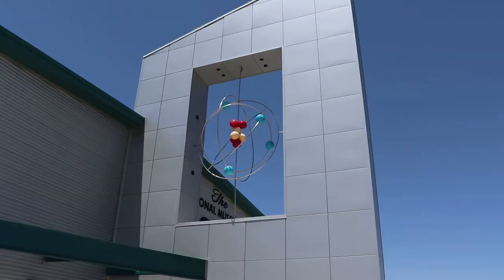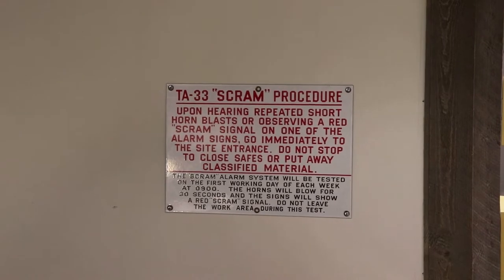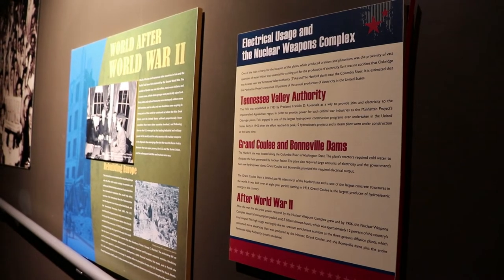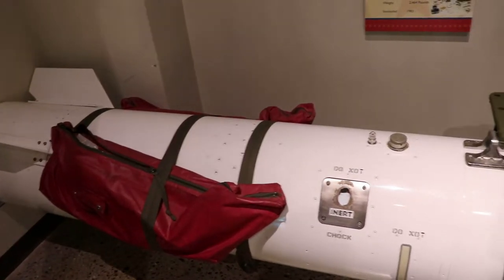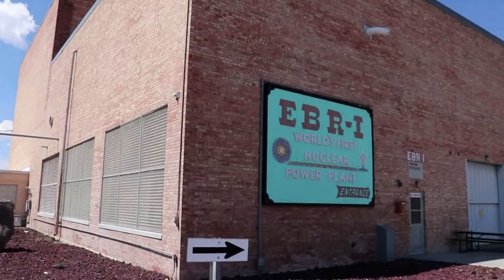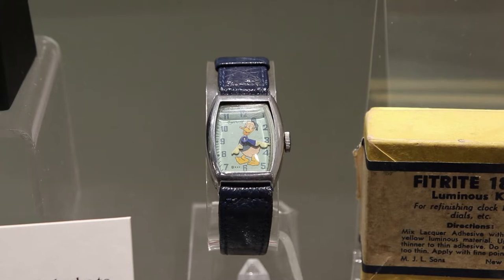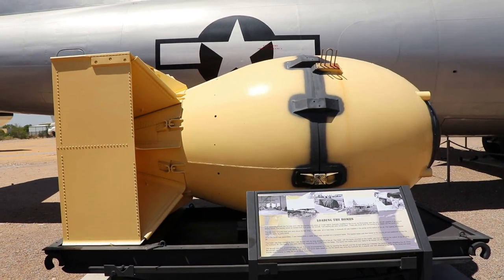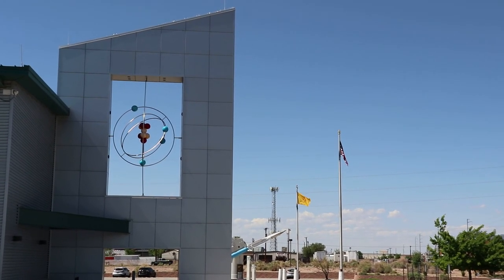National Museum of Nuclear Science and History - Albuquerque, New Mexico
A tour of the National Museum of Nuclear Science and History in Albuquerque, New Mexico.  This is an incredible museum about the history of nuclear energy and development, including the atom bomb and Cold War nuclear missiles, there's also a nuke scrapyard that's really awesome!